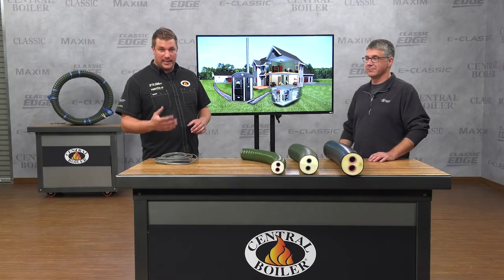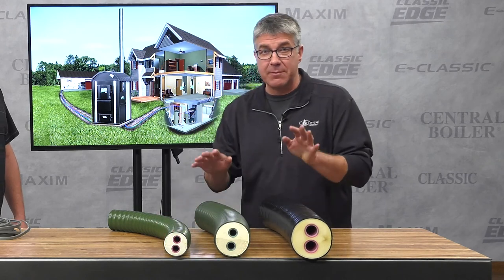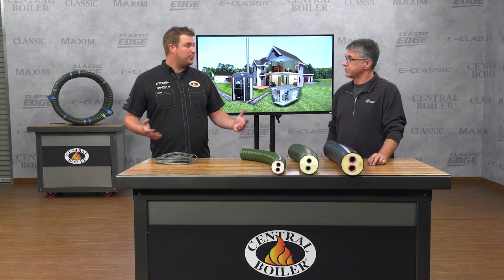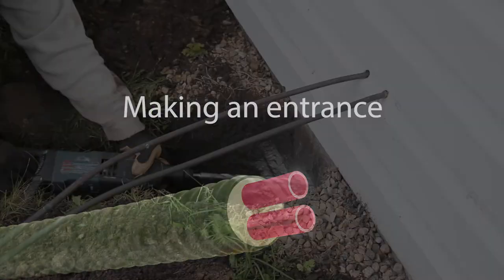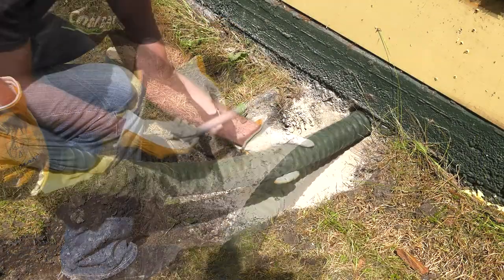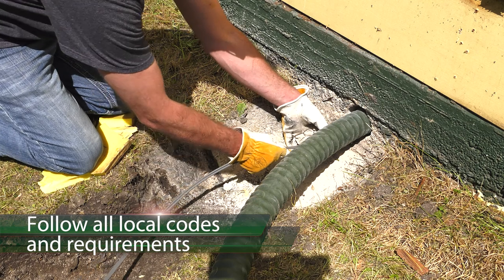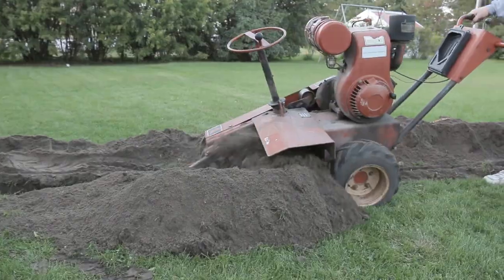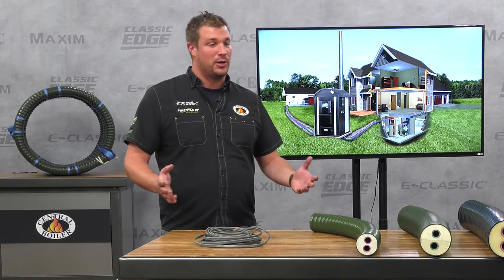Easy Installation: ThermoPEX Trench And Entry Point To Building │ Central Boiler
Learn how to easily install your Central Boiler outdoor furnace with this installation series.  In this video, we demonstrate how to dig a trench for the ThermoPEX and how to make an entry point in the building being heated.